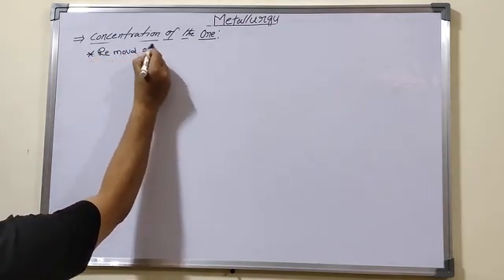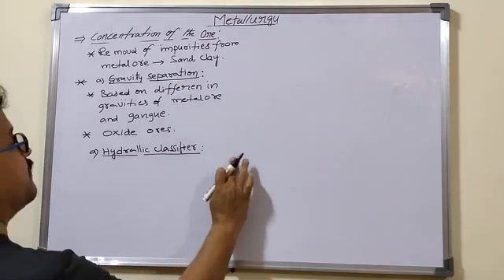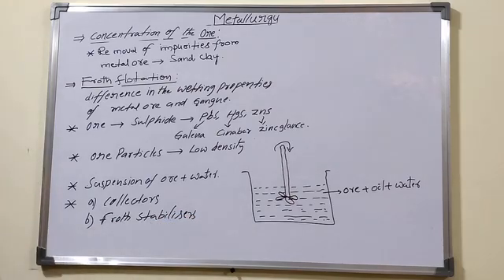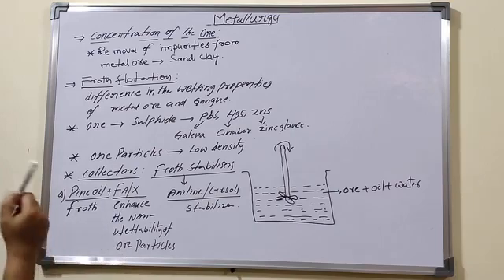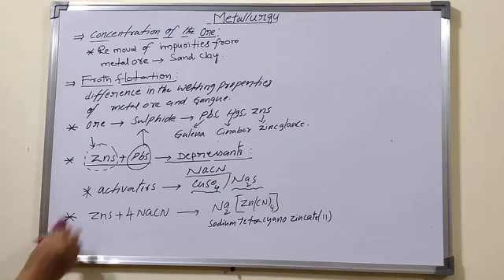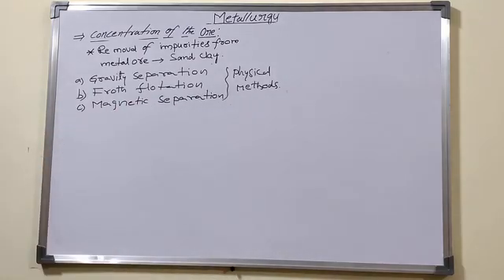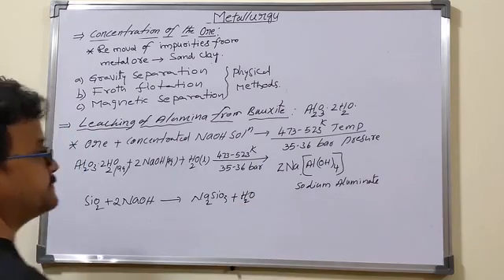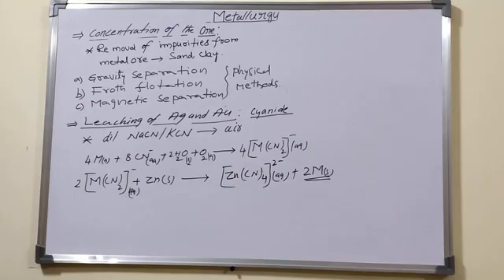Concentration Methods Of The Ore